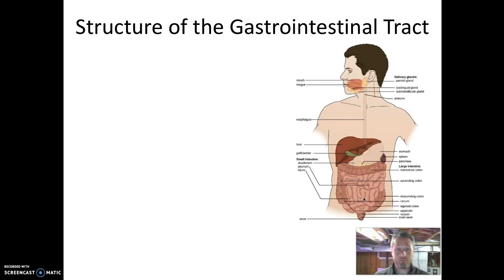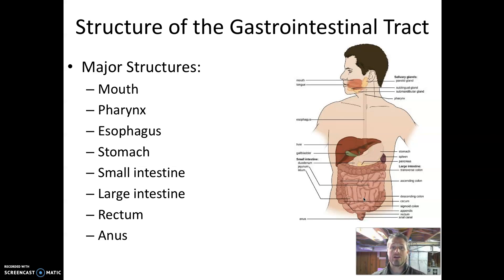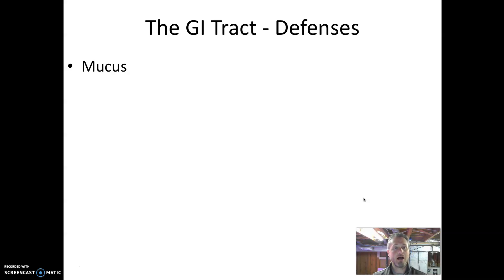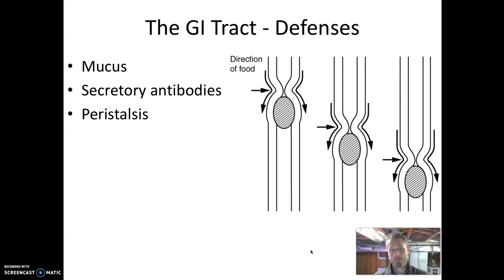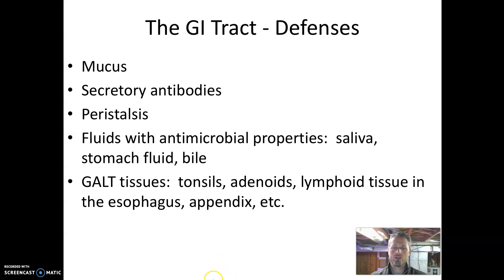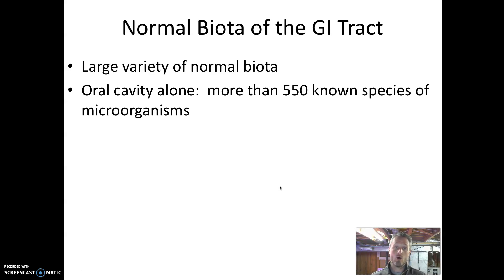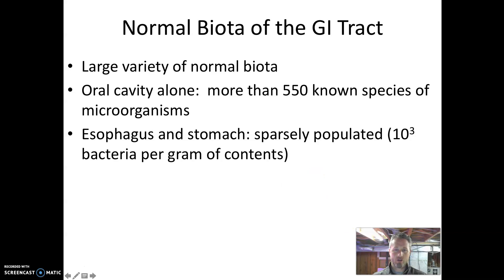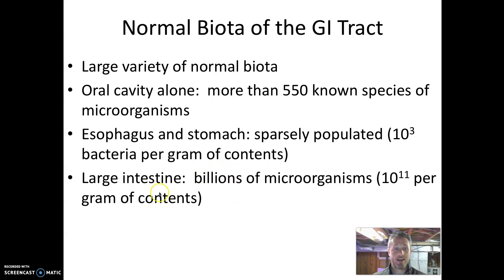Gastrointestinal Tract Microbiology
Digestive Tract Microbiology